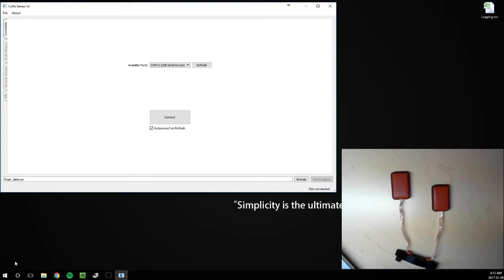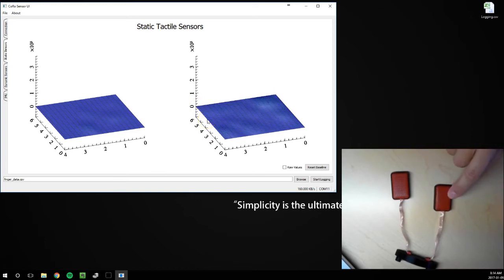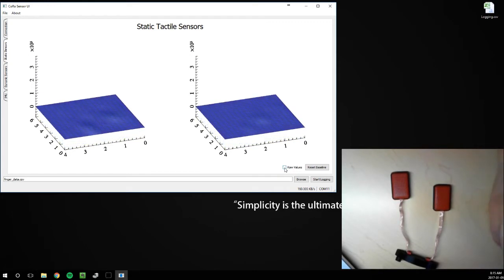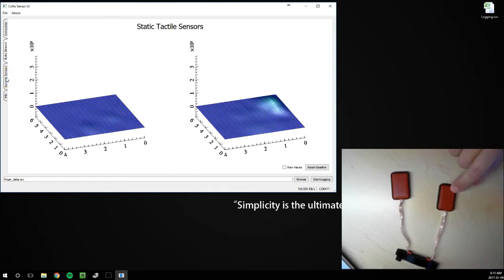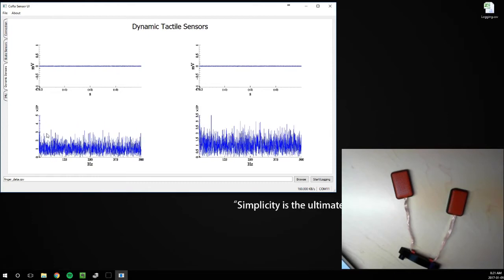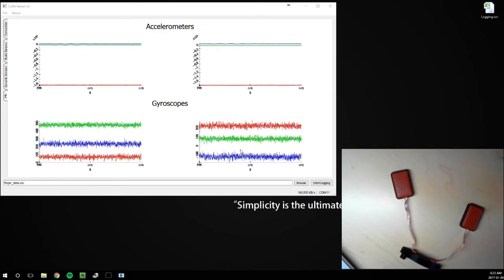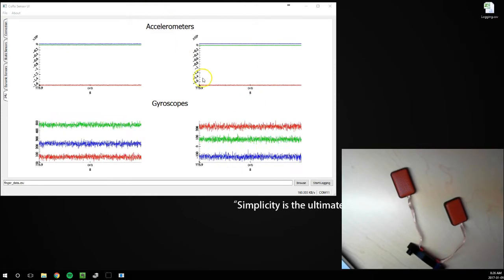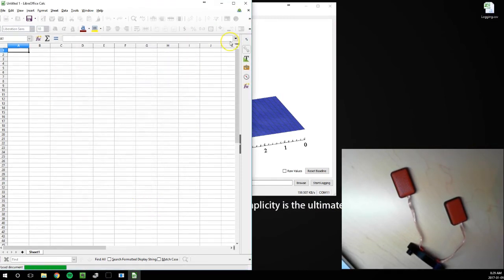Tactile Sensors Overview